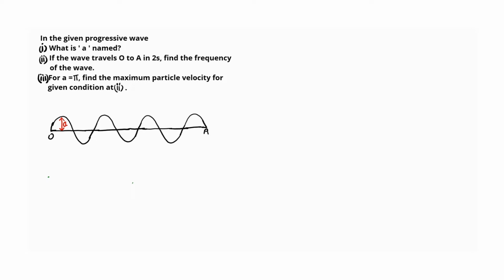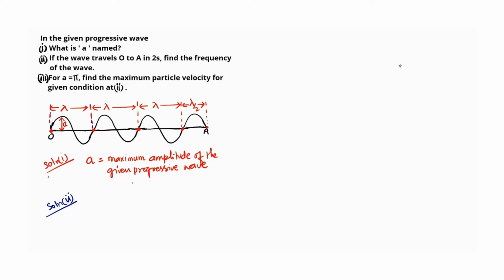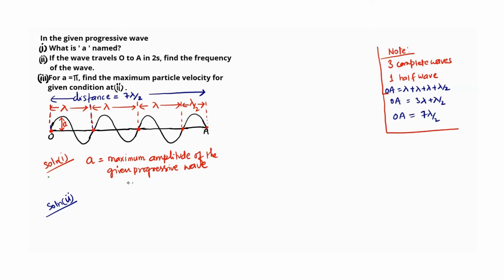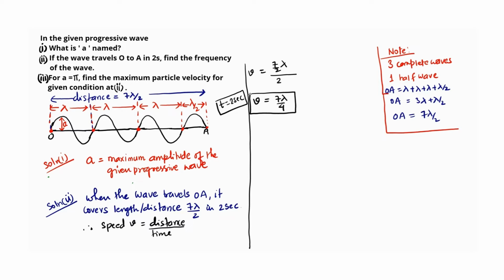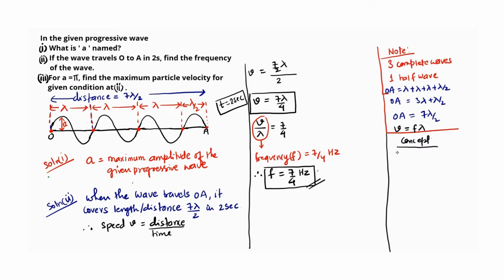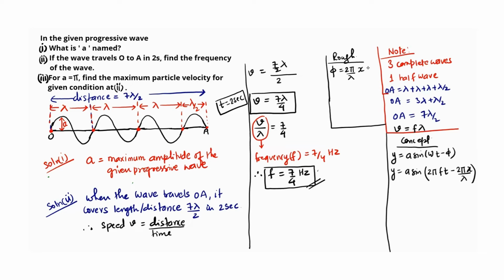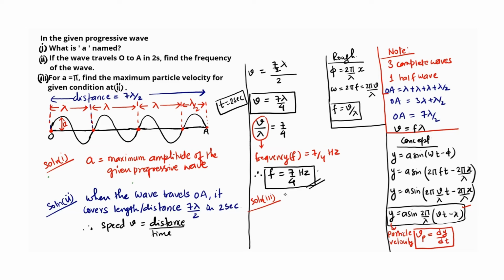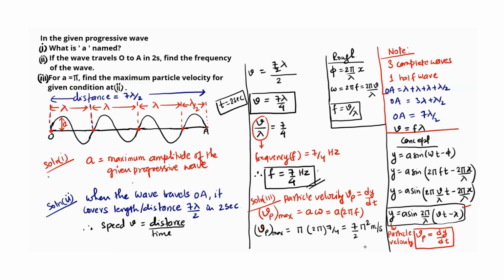NEB Physics Class 12 | Short Answer Questions | Part 18 | Particle Velocity | Progressive Wave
In the given progressive wave
What is ' a ' named?
If the wave travels O to A in 2s, find the frequency of the wave.
For a= π , find the maximum particle velocity for given condition at (2).